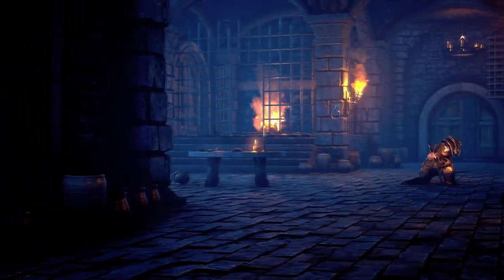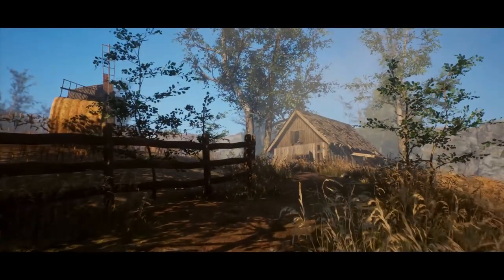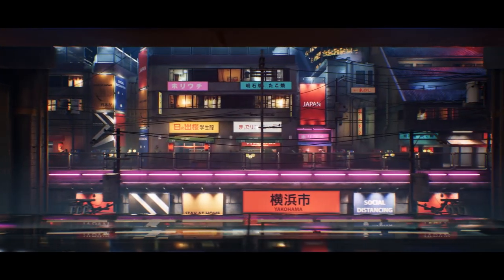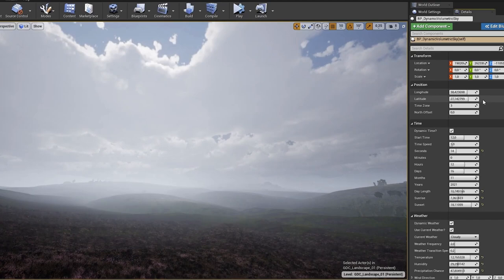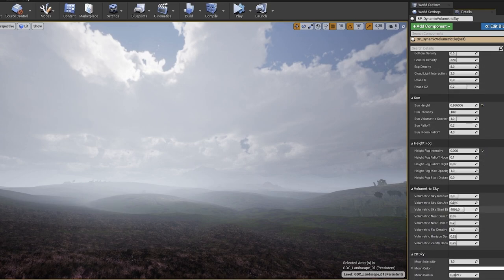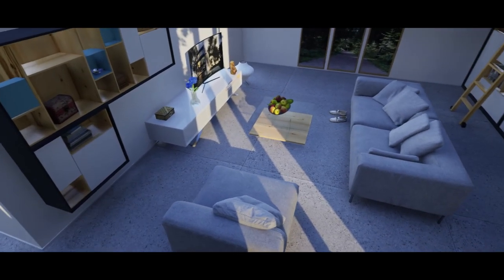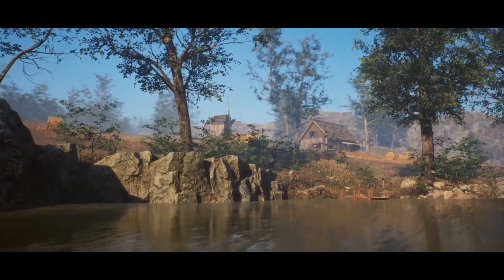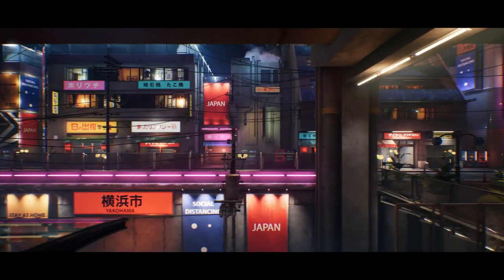Unreal Engine Marketplace Free Stuff | $298 FOR FREE | September 2022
Hey guys, in today's video I'm going to be going over the free assets on the Unreal Engine marketplace for September 2022. This month we have access to 5 amazing different packs.

00:00 - Intro
00:26 - Flexible Combat System
02:32 - City Environment Megapack
03:58 - Dynamic Volumetric Sky
05:37 - Scanlabz Interior
07:17 - Countryside: Windmills & Barns
09:00 - Outro